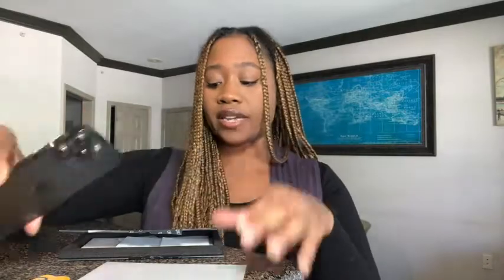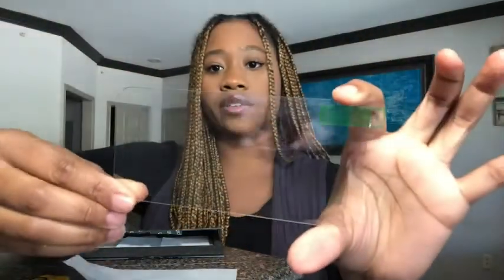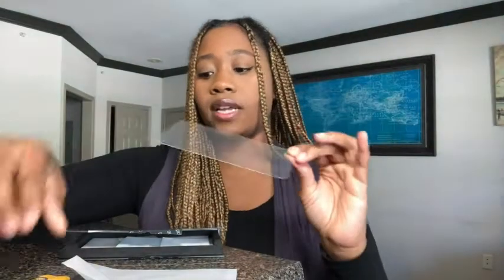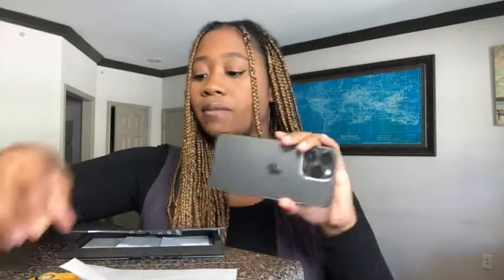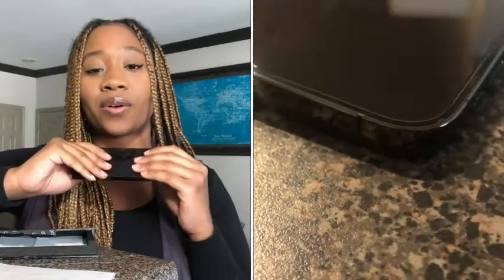Our Point of View on QHOHQ Screen Protectors From Amazon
(Commissionable Links)
Check Our New Website For Amazing Deals!
About this PRODUCT:
The tempered glass screen protector and camera lens protector are fully compatible only with iPhone 13 Pro 6.1". Note: This product was not designed for the iPhone 13 6.1"/ iPhone 13 Pro Max 6.7" or other model. Even if you are an inexperienced user, it can be easily installed. Before installation, please watch our online video installation guide to ensure the correct installation method.
HD Viewing Experience: The screen protective film for iPhone 13 Pro 6.1 inch is coated to be very smooth, effectively avoid fingerprints left by sweat and grease while being easy to clean. 99.99% optical light transmittance can greatly enhance the viewing experience.
Ultra-thin Curved design: 0.33mm ultra-thin tempered glass can maintain up to 99.99% responsiveness and tactility, ensuring a fast application launch and smooth game and video play experience. Besides, the 2.5D rounded corners with smooth edges that never scratch.
AR Technology & Night Shot Function: The camera lens protector is designed for iPhone Pro 13 6.1 inch. With advanced "seamless" integrated new technology, and enhanced light transmission, so there is no cutout for flash hole. And even if the flash is turned on at night, we can guarantee the picture and video quality nearly same as it should be.
Full screen coverage protection (except edges) - The protective film wraps around the entire display of the phone. In order to enhance compatibility with most phone cases, the tempered glass is designed to cover the edges of the phone as much as possible and but not the entire phone screen.